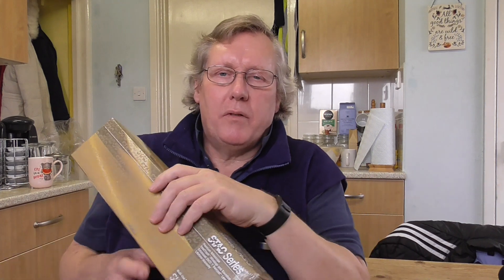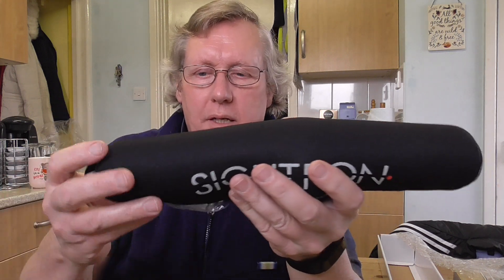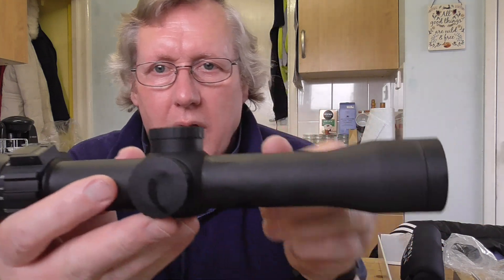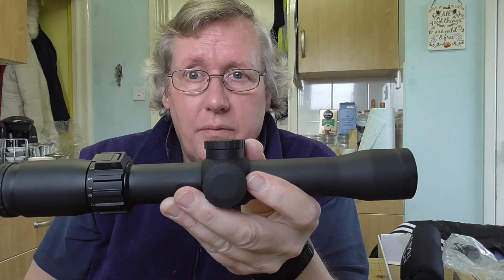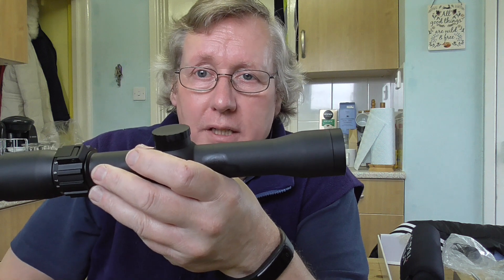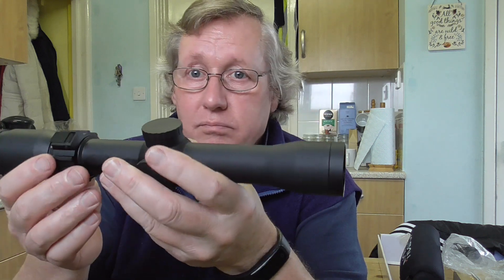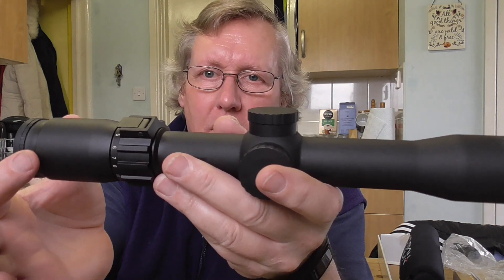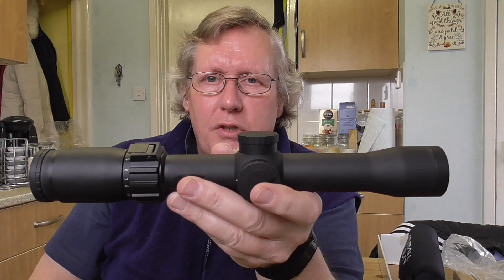SIGHTRON S-TAC 2-10x32 SFP UNBOXING 09/04/2021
Short unboxing review of my new Sightron S-TAC 2-10x32 SFP scope. Fairly light weight at 483 grams (yes I did weigh it, after my mental arithmetic, it had been a long day😂) this should be ideal for my Diana Mauser K98 rifle. Build quality is excellent, and some great lenses to match. Hopefully get some video of the reticle, though you can find that on other reviews.